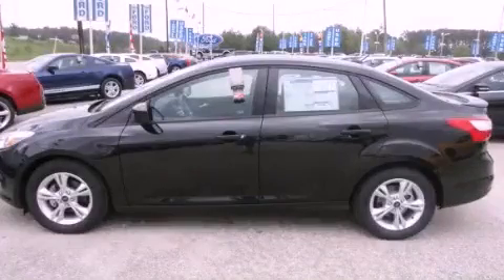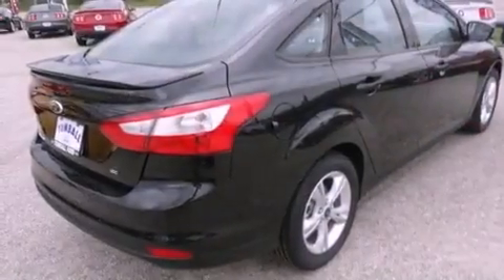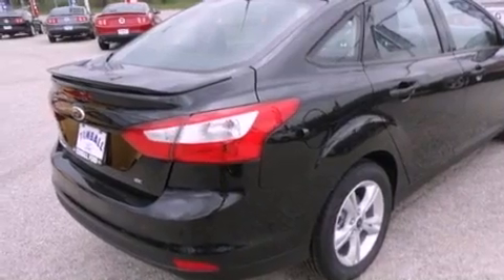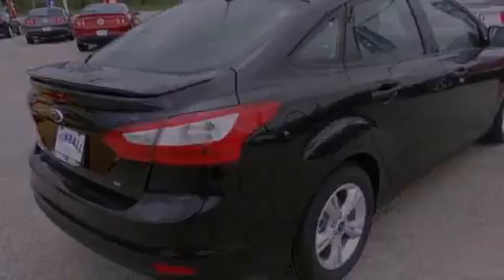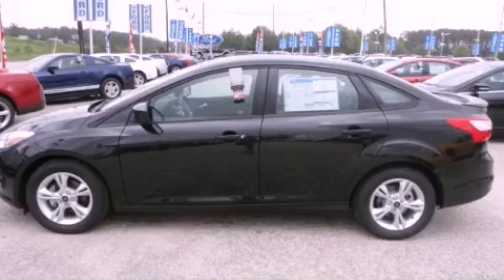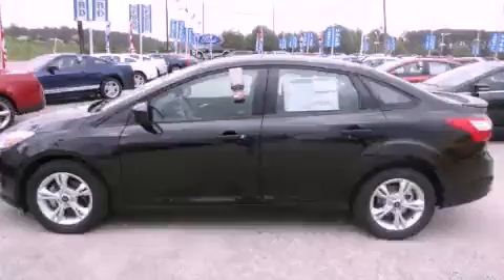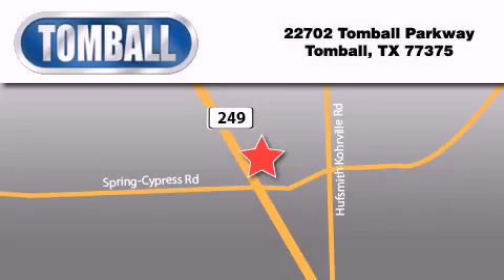2012 Ford Focus Tomball TX 77375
Year : 2012
 Make : Ford
 Model : Focus
 Engine : Gas I4 2.0L/121
 Trans . : Automatic
 Exterior : Tuxedo Black Metallic
 Miles : 14
 Interior : Charcoal Black
 Stock : L355014